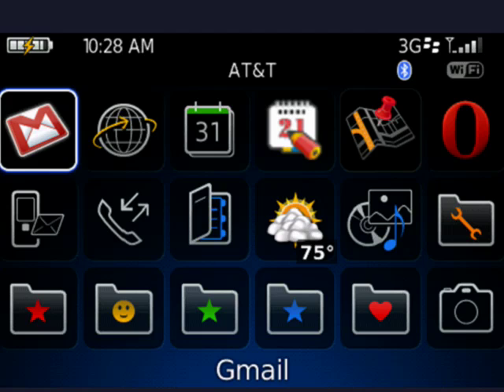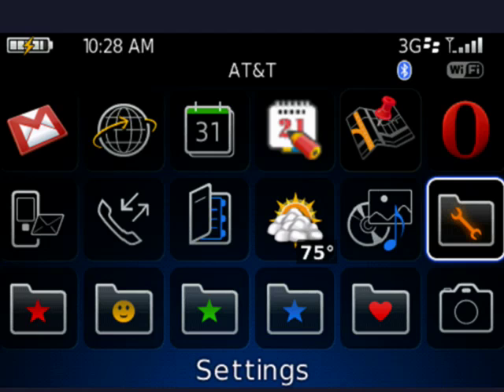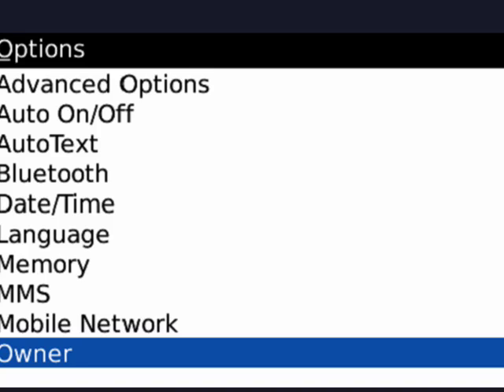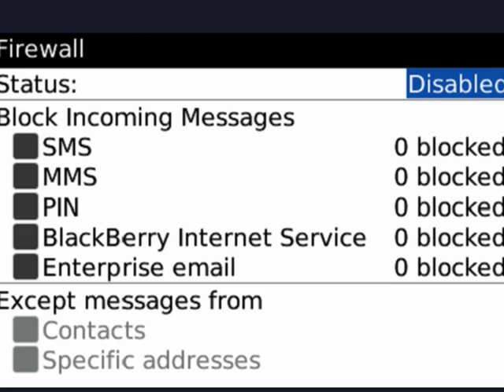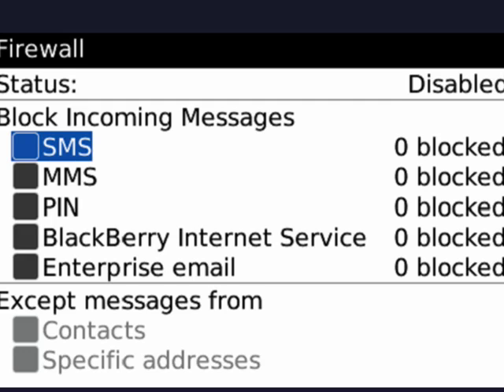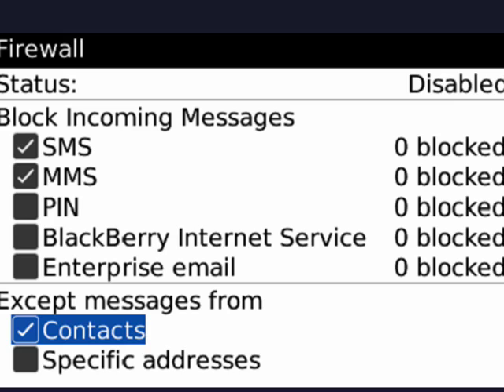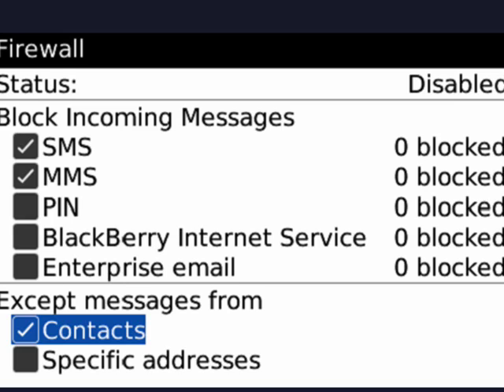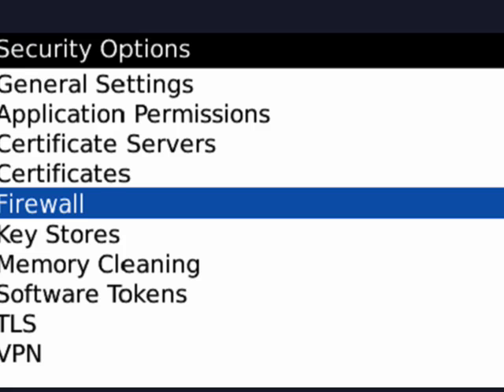How to setup the firewall on your BlackBerry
Unknown to many users your BlackBerry has a firewall that you can enable. This can be used to block unwanted SMS or MMS messages, PIN messages, and more.  A Internet tutorial by butterscotch.com.